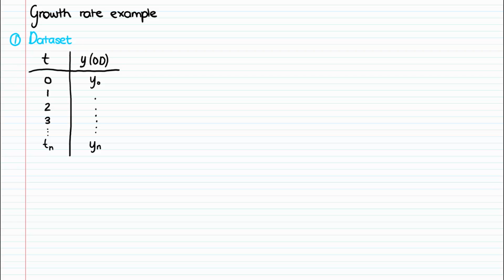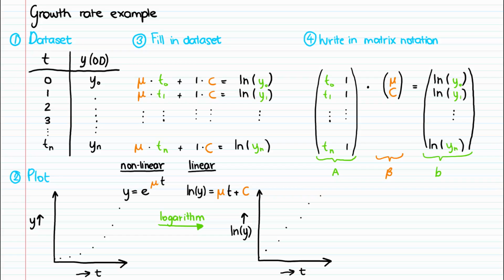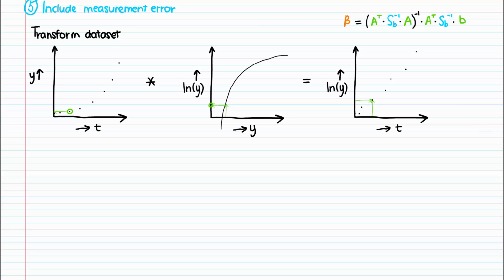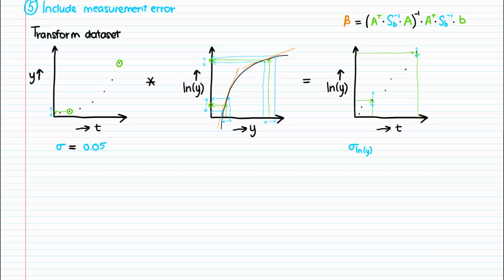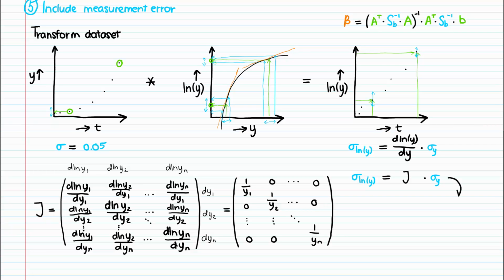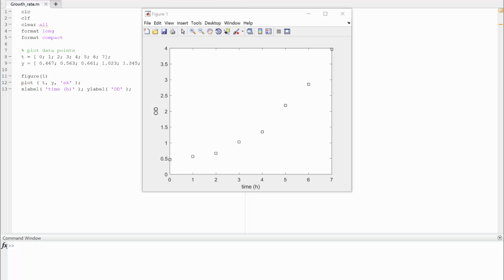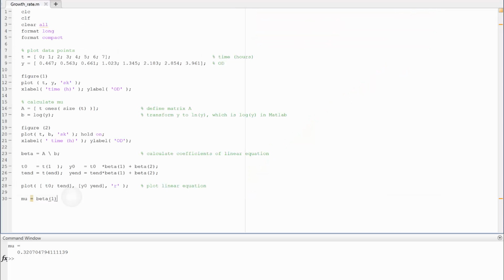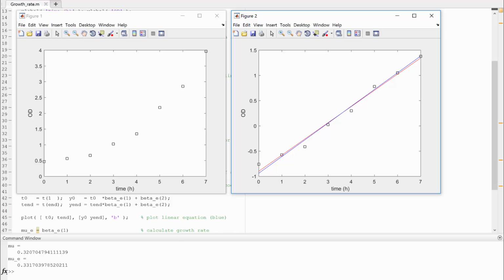IAPS digital module, Estimation of batch growth rate using linear regression